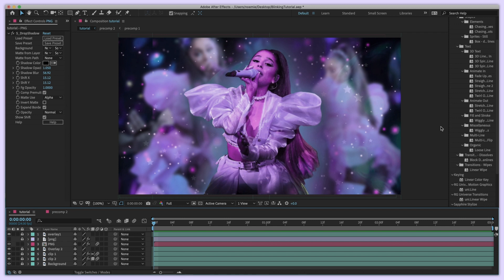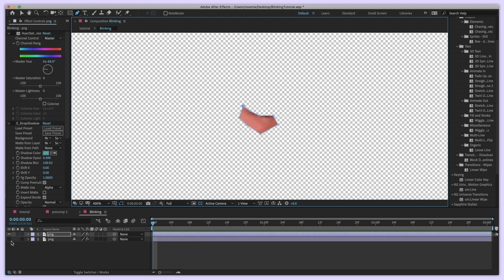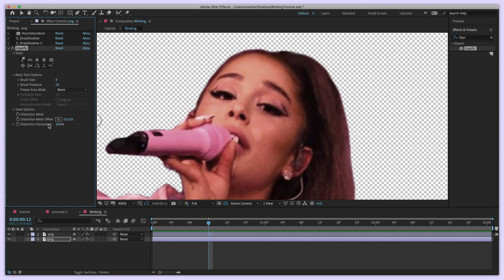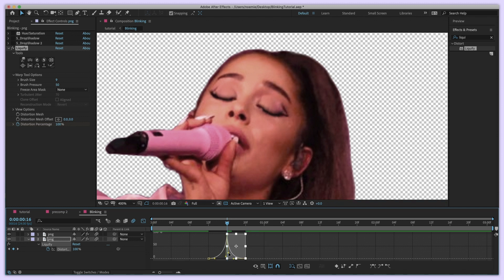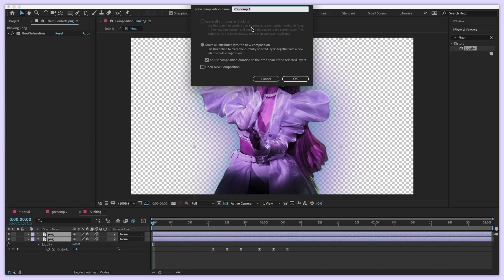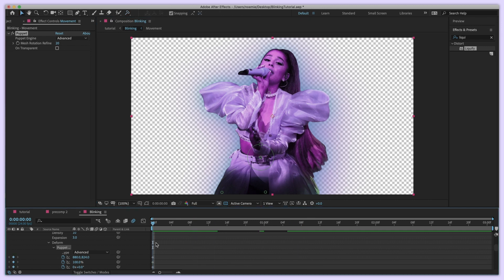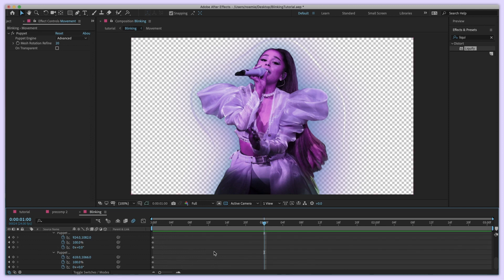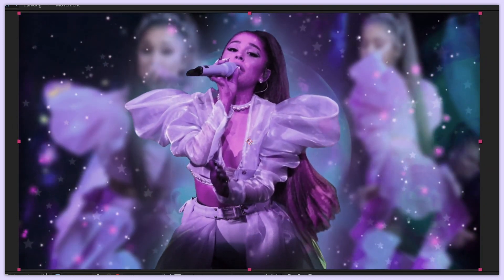HOW TO ANIMATE PICTURES AND MAKE THEM BLINK (AFTER EFFECTS TUTORIAL)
In this tutorial, you will learn how to make a picture blink and move with adobe after effects using the liquify effect and the pin tool. ( No plug-ins needed) I hope this was helpful!